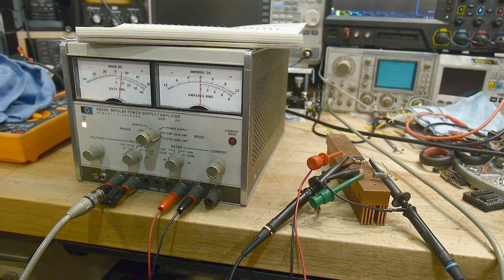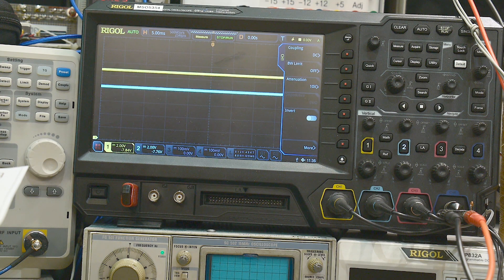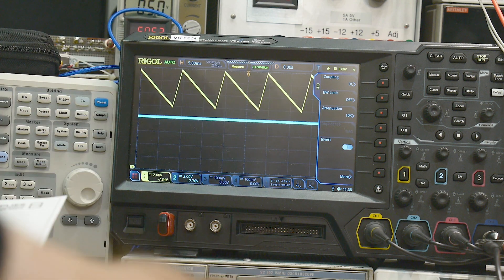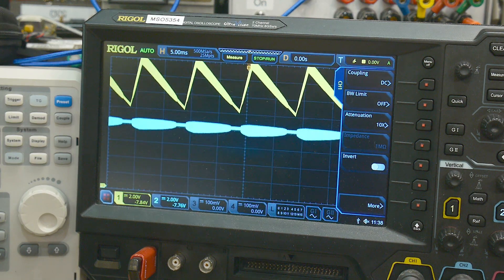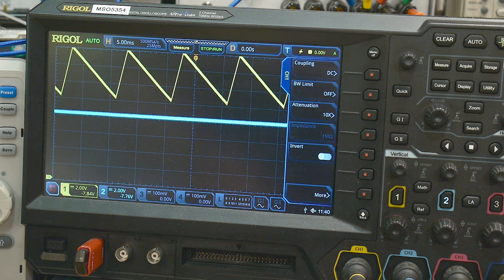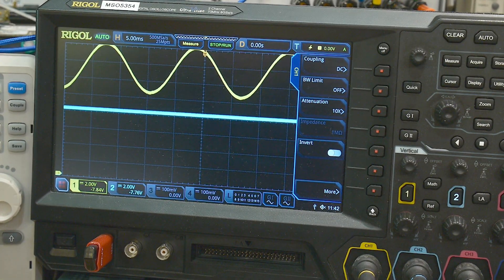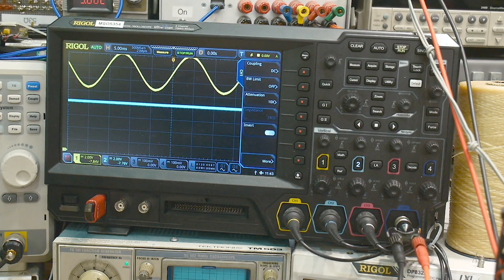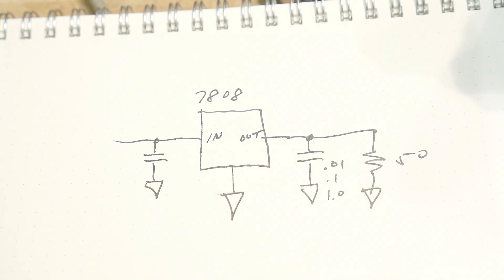#1598 Ripple Testing a Three Terminal Regulator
Episode 1598
Does a regulator do a good job of removing ripple on the input? Surprise results